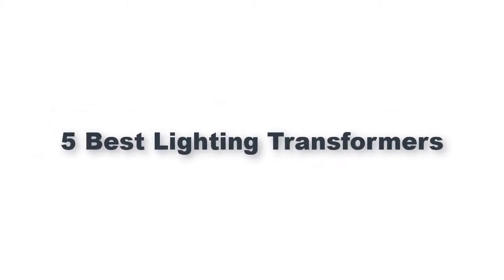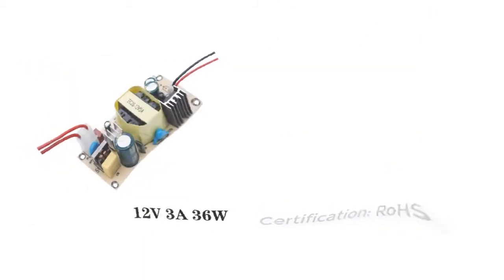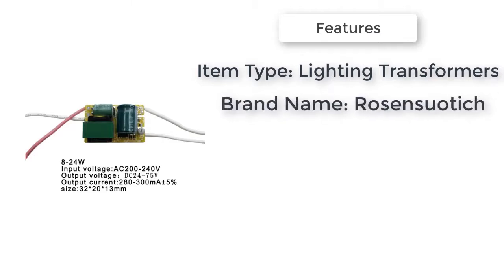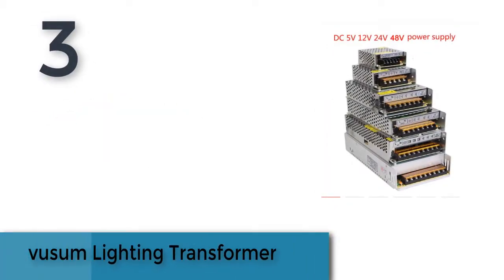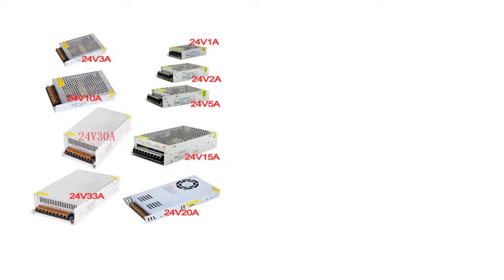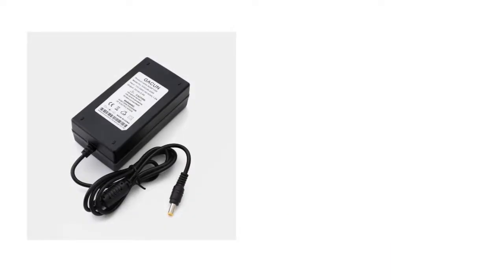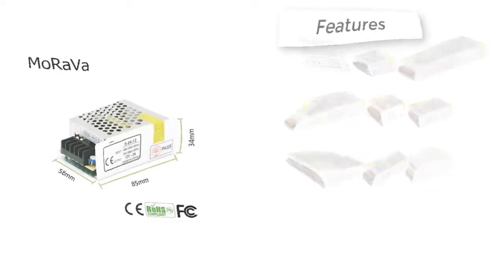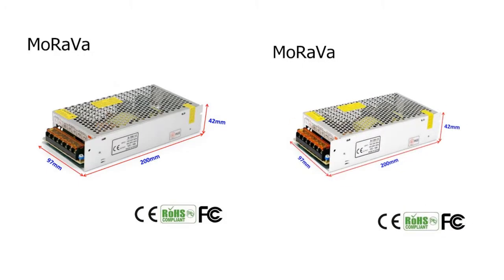5 Best Lighting Transformers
5 Best Lighting Transformers

5.LED Driver 220 to 12V 1A 2A 3A 5V 2A 24V 12V 32V LED Power Supply No Flicker 12W 24W 36W Light Transformers For Fan LED Lights

4.8-50W LED Lamp Driver Light Transformer Input AC175-265V Power Supply Adapter 280mA-300mA Current for LED Spot light Bulb Chip

3.vusum Lighting Transformer AC110V-220V to DC 5V 12V 24V 48V Power Supply Adapter 2A 5A 10A 15A 20A 30A LED Strip Switch Driver

2.Power Adapter Supply DC 5V 12V 24V 1A 2A 3A 5A 6A 8A DC 5 12 24 V Volt Lighting Transformers LED Driver Power Adapter Strip Lamp

1.Power Supply DC 12V 1A 2A 3A 5A 10A 12A 15A 20A 30A 40A Lighting Transformer For LED Strip Light Switching Power Adapter Driver